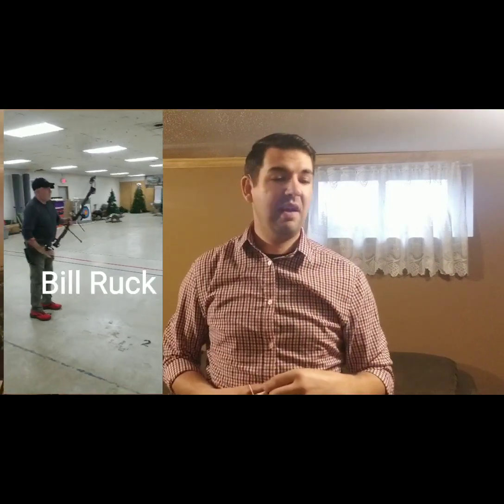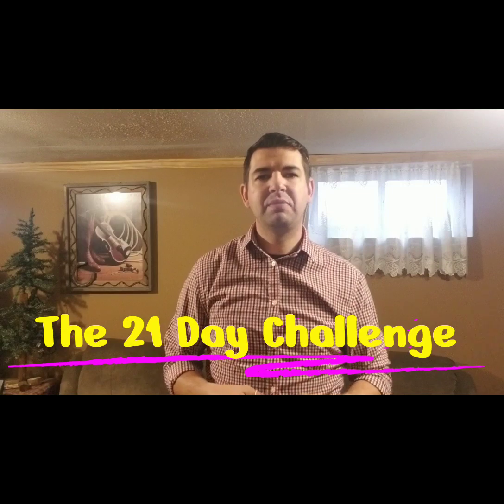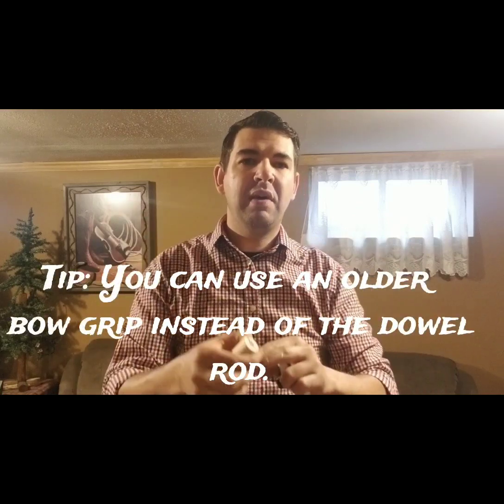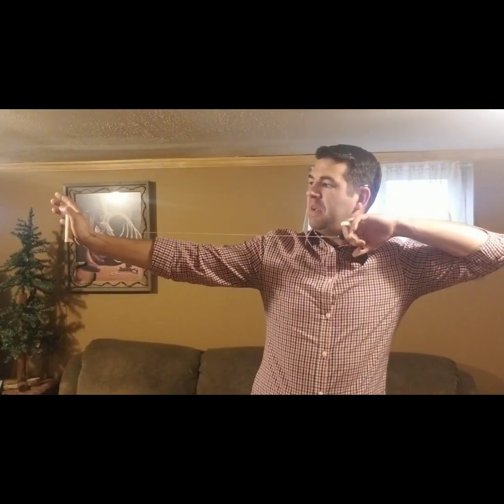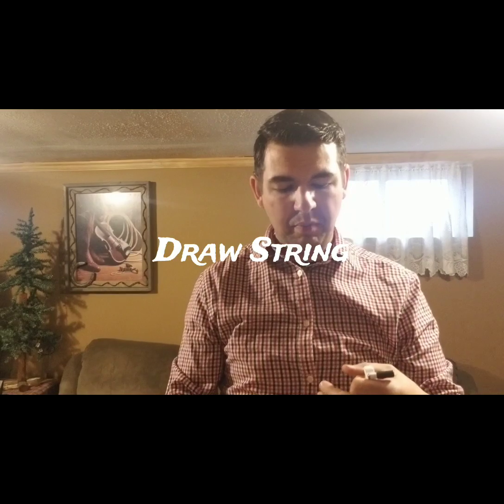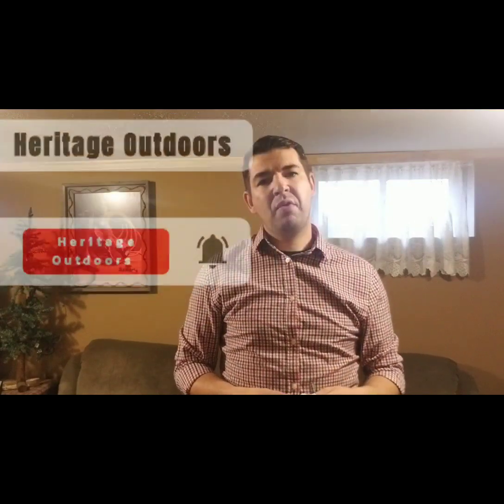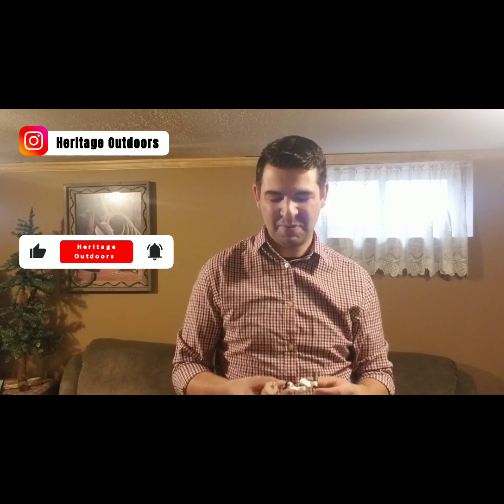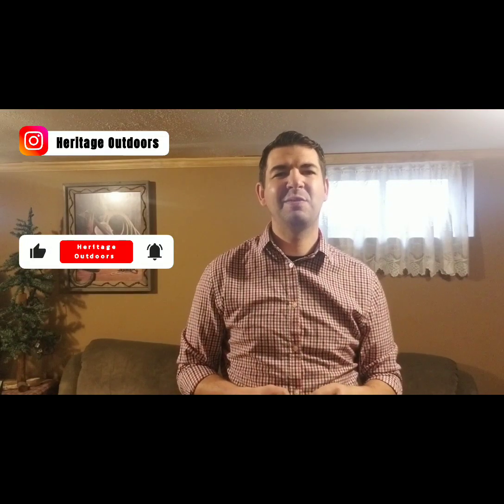The "Draw String/21 Day Challenge" to any hinge release.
Hello archers. If anyone has ever struggled with shooting a hinge and just struggled, then we are in the same company. Bill Ruck, who featured in this video, introduced this 21 day challenge to me and it has really  been helping me with the mechanics of using the hinge release.